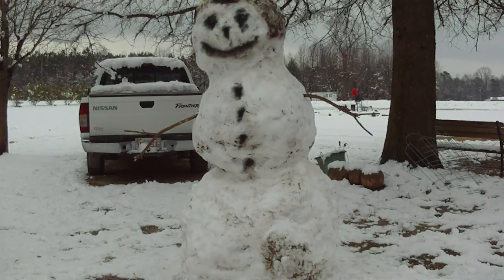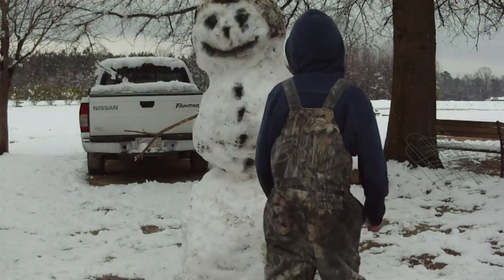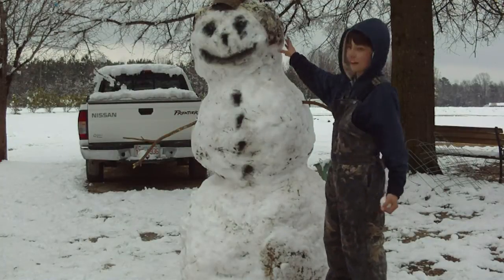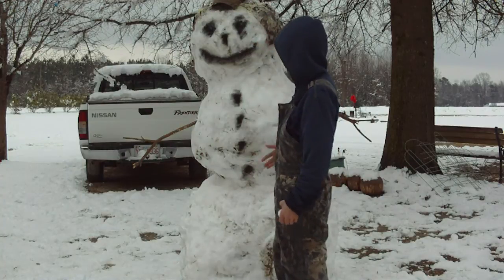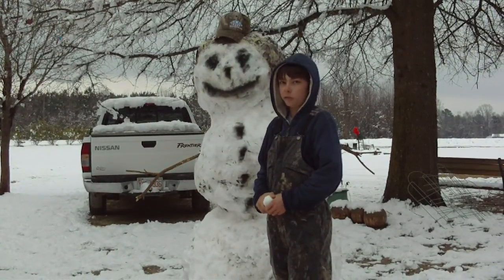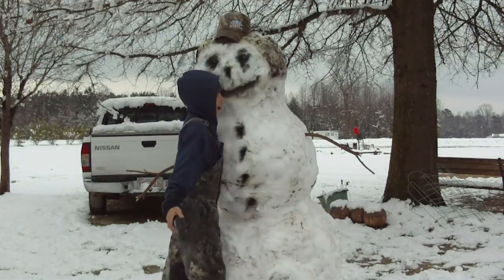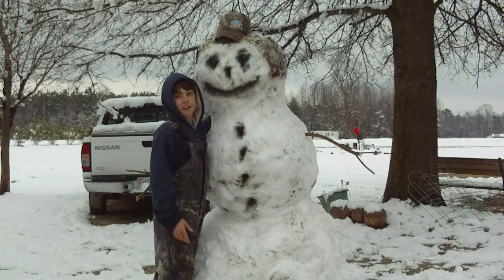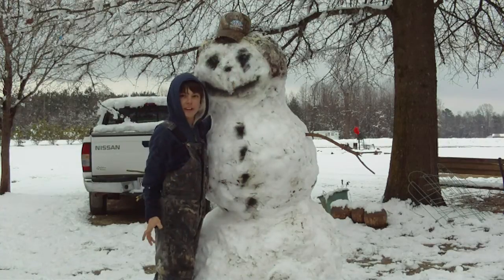2010 snowman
a snowman me and my cousin built